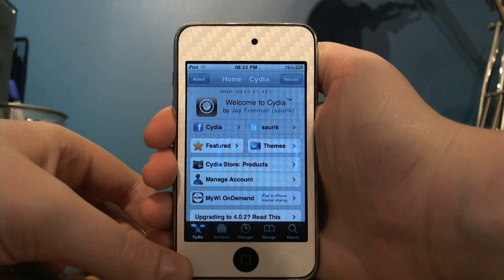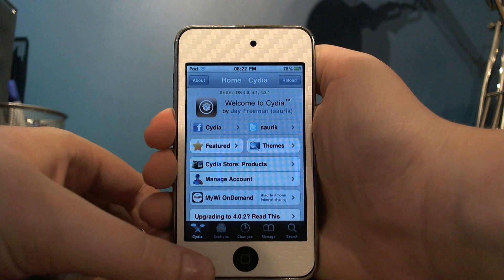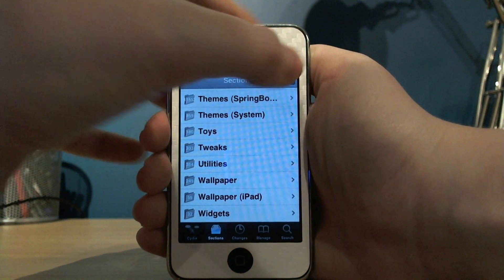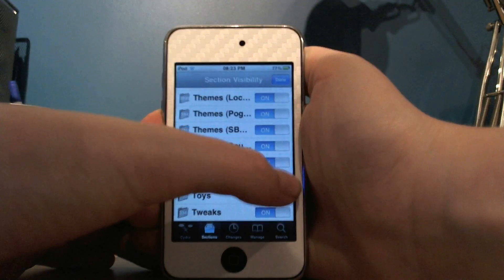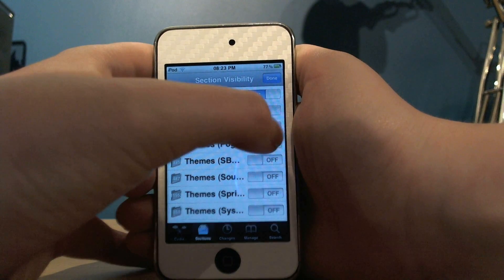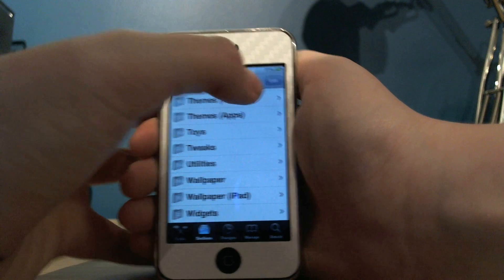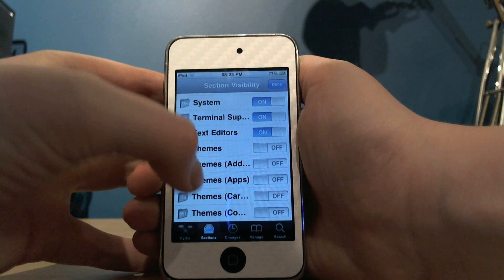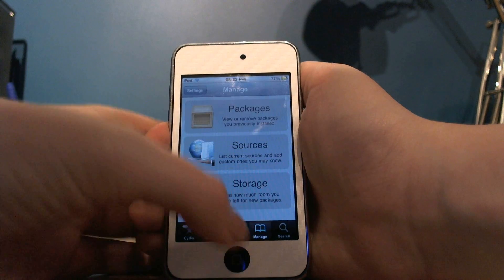How to make Cydia faster! (NO INSTALL)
This is how you make Cydia faster!